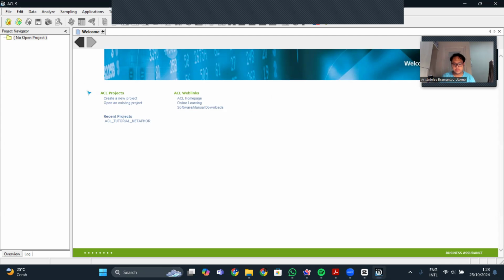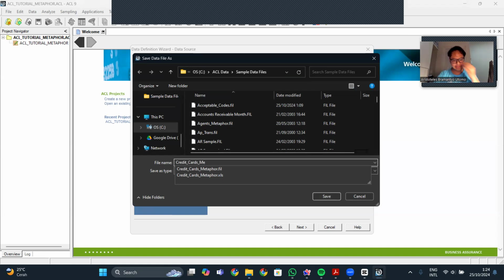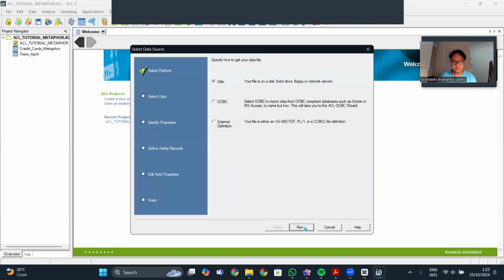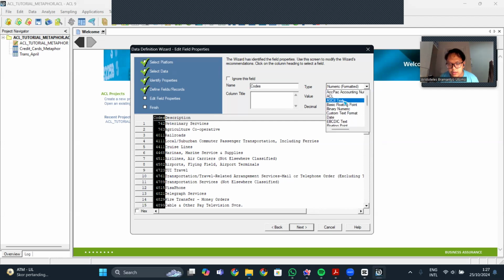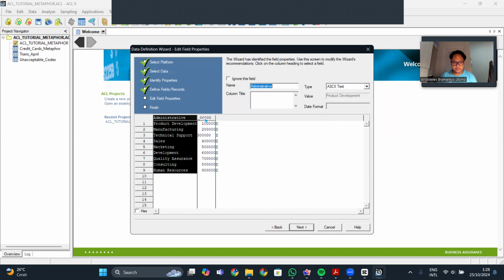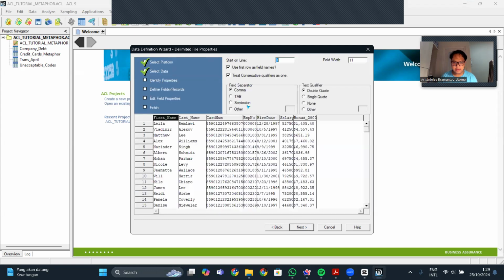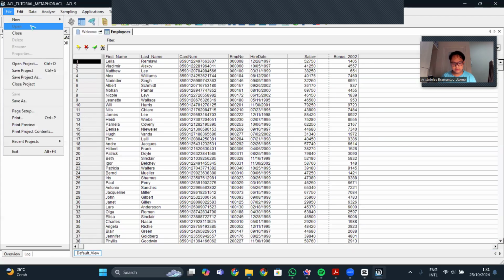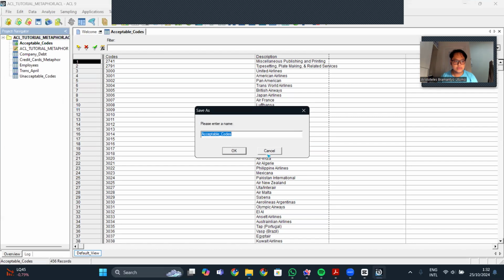Aristoteles Bramantyo Utomo_492427_ACL_Individual Assignment 1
Aristoteles Bramantyo Utomo
22/492427/Ek/23763